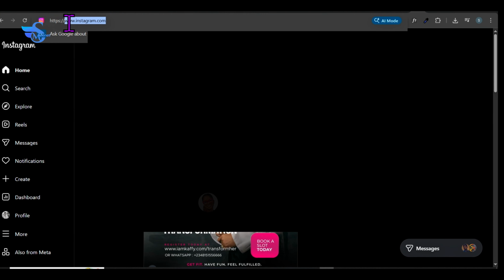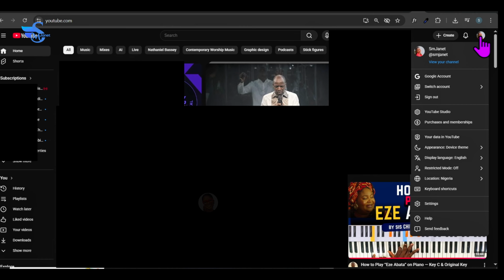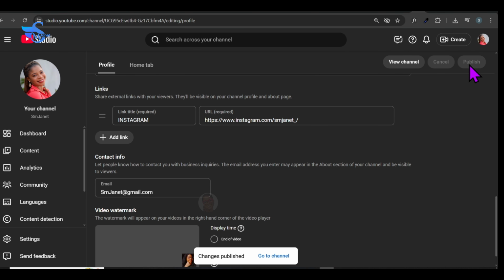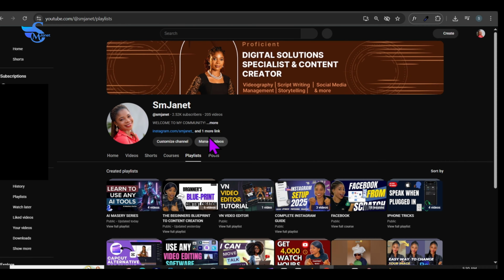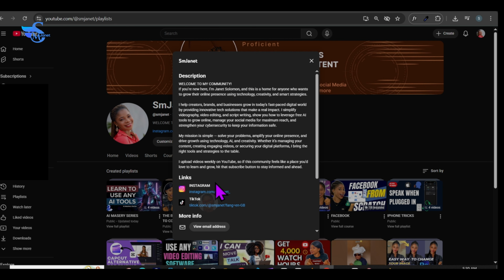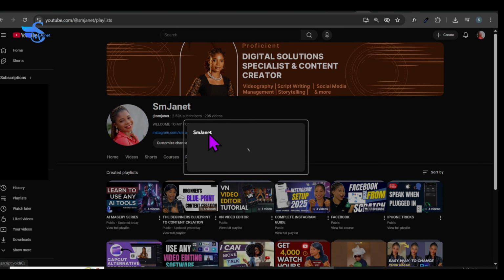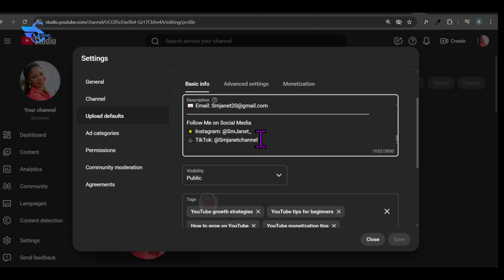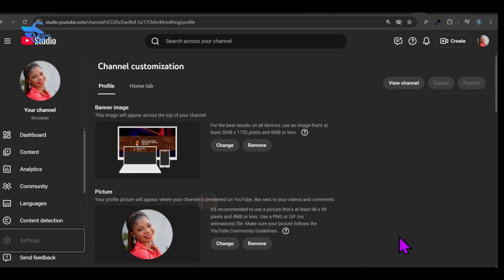How to Add Instagram, TikTok, Facebook Links to Your YouTube Channel & Video Descriptions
Boost your online presence and make it easier for viewers to connect with you across all your platforms! In this step-by-step tutorial, I’ll show you exactly how to add your Instagram, TikTok, and Facebook links to your YouTube channel and how to set them as default links in all your video descriptions for maximum visibility.

Whether you're a content creator, small business owner, brand builder, or influencer, this guide will help you improve your channel professionalism, viewer engagement, and cross-platform growth—all while saving you time.

By the end of this video, your YouTube channel will look more polished, more clickable, and more optimized for brand partnerships and high-value advertisers.

📌 What You’ll Learn:
✔️ How to add Instagram, TikTok, and Facebook links to your YouTube profile
✔️ How to make your social links appear under your channel banner
✔️ How to set up Upload Defaults so your links appear automatically in every video
✔️ Why linking your social media increases your authority and brand value
✔️ Best practices for improving viewer engagement and click-through rates

This is a must-watch for anyone serious about YouTube growth, digital marketing, and building a strong online brand.